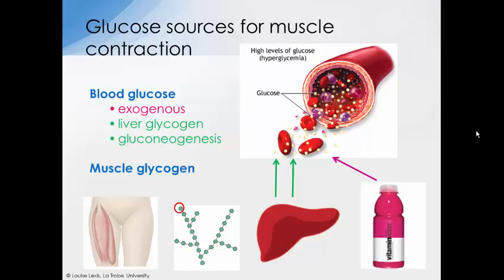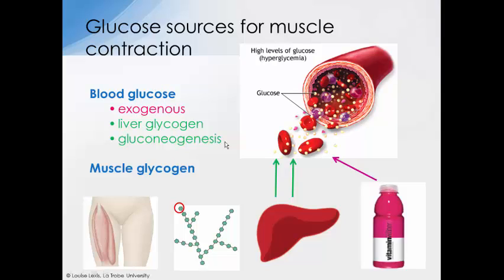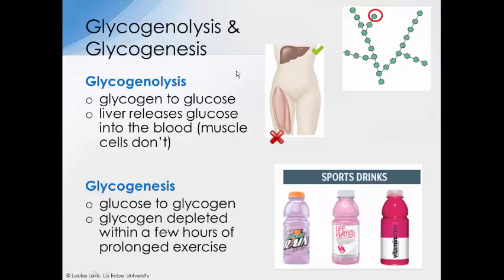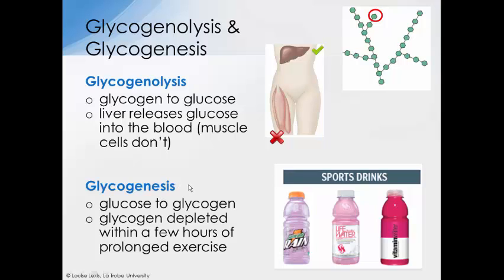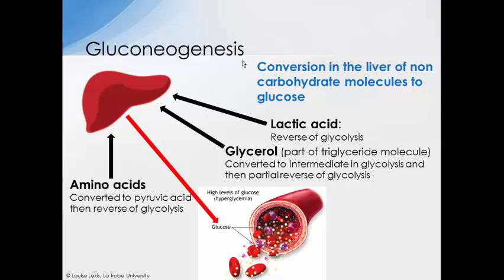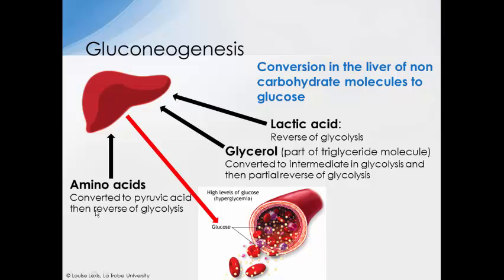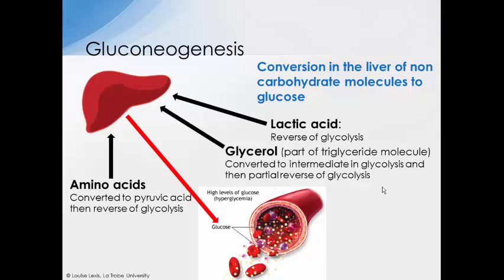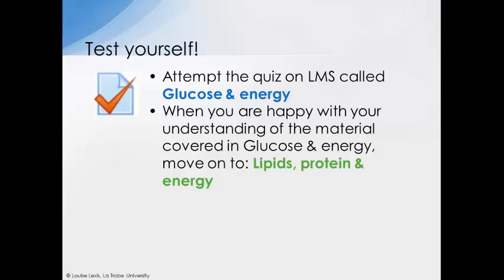6 Glucose and energy